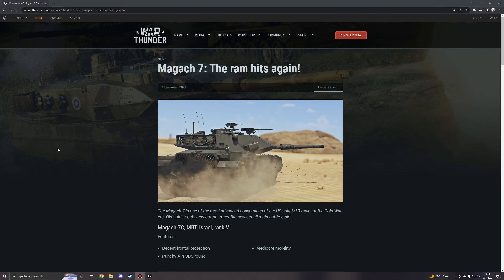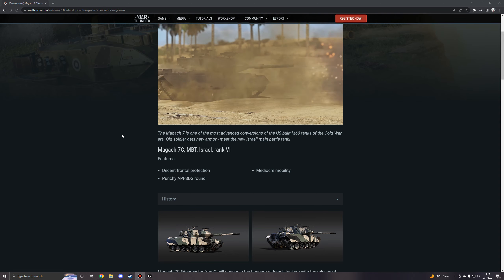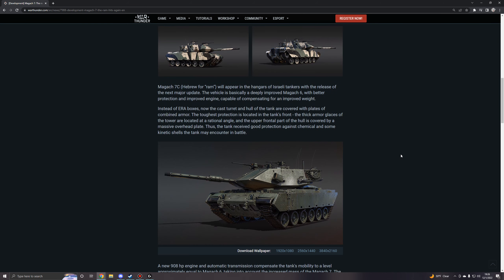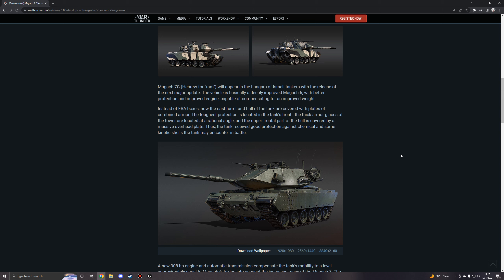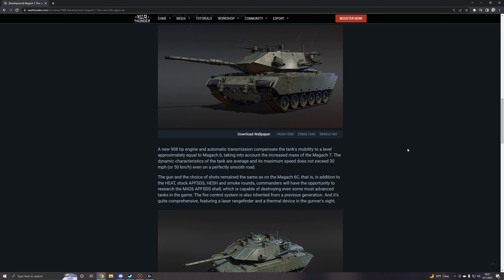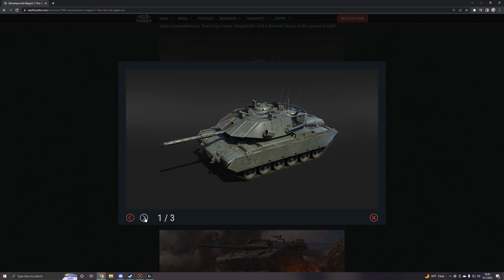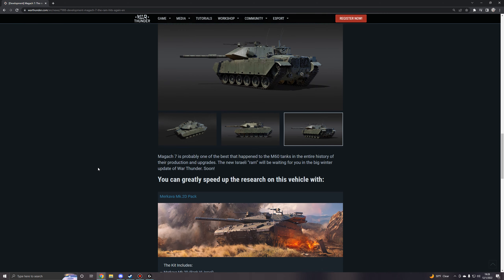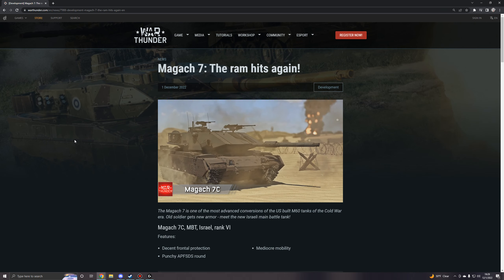War Thunder - Upcoming Content - Magach 7C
A new Medium / MBT for the Israeli ground tech tree, at Rank VI. Sure to bring joy to many fans of the nation.